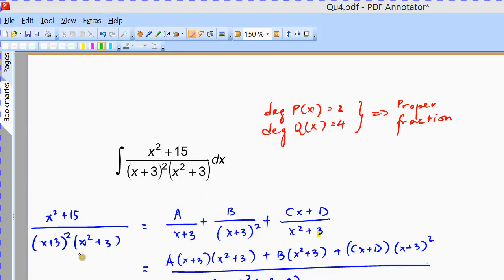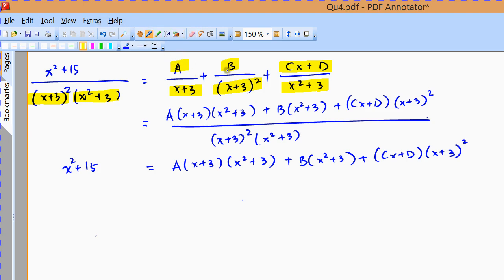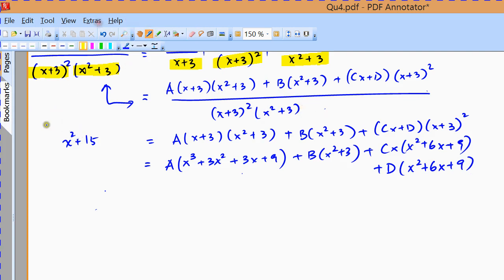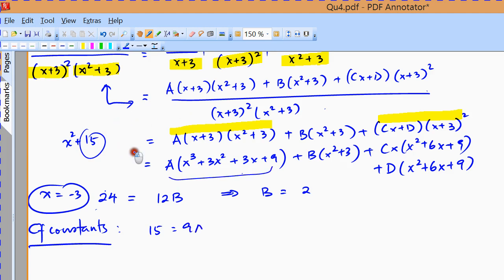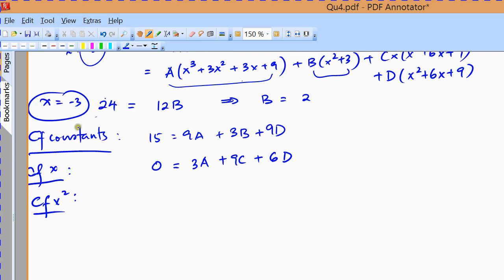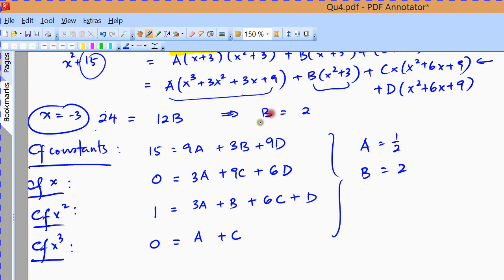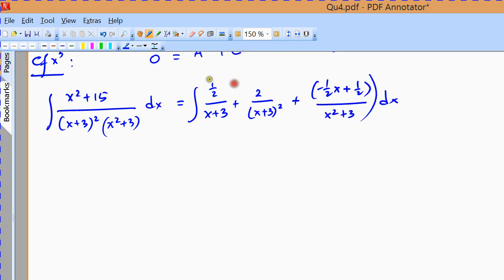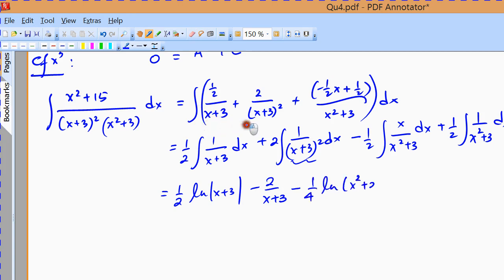Partial Fractions 2